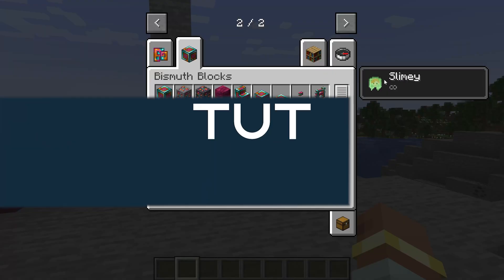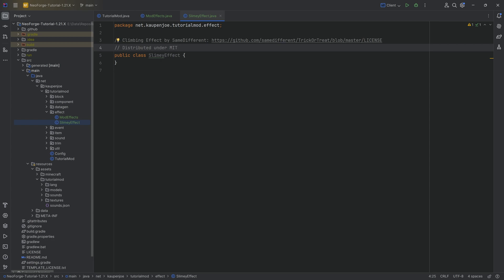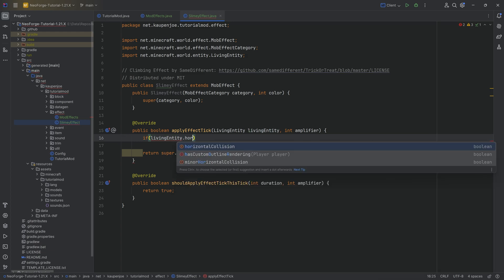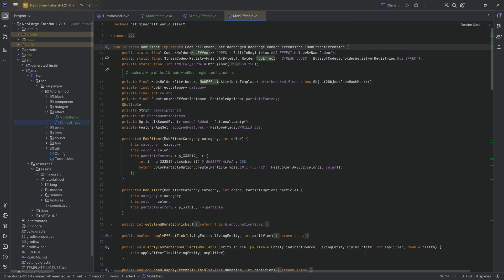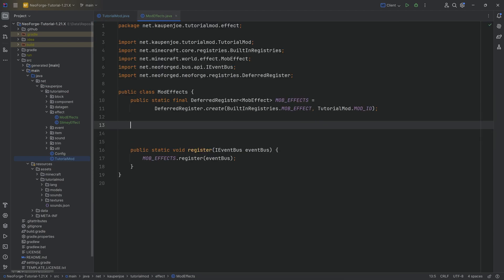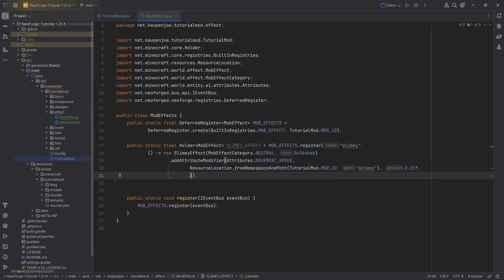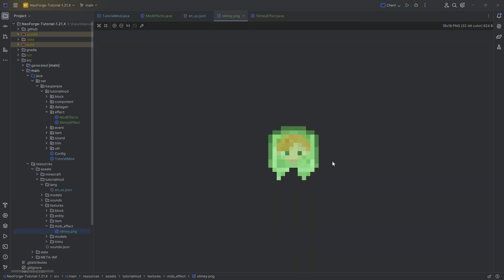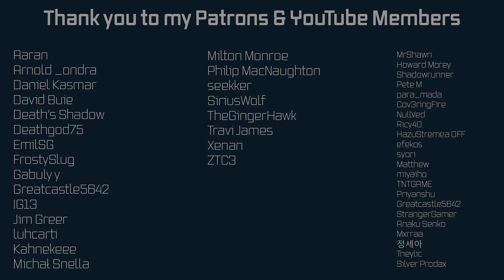NeoForge Modding Tutorial - Minecraft 1.21: Custom Effects | #26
In this Minecraft Modding Tutorial, we are adding a Custom Effect to Minecraft with NeoForge 1.21.1.

== TIMESTAMPS ==
0:00 Intro
0:50 Creating the SlimeyEffect Class
4:10 Registering the Custom Effect
6:48 Adding the Assets
7:46 Seeing the Custom Effect in Minecraft
8:30 Outro